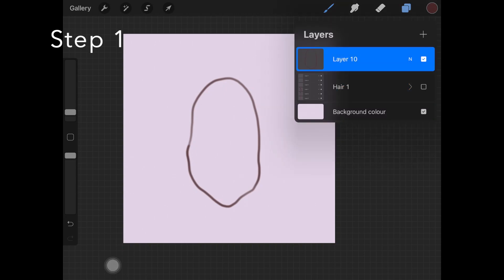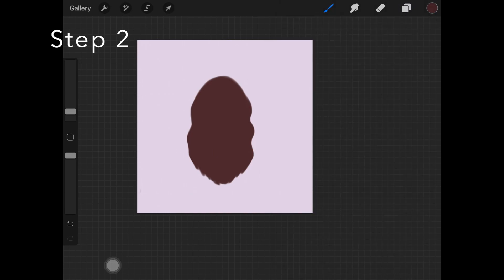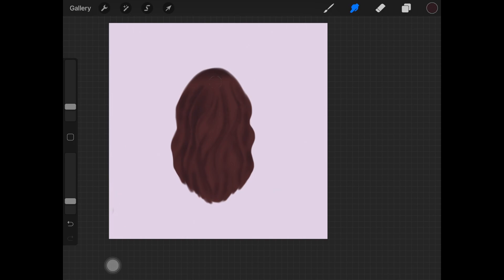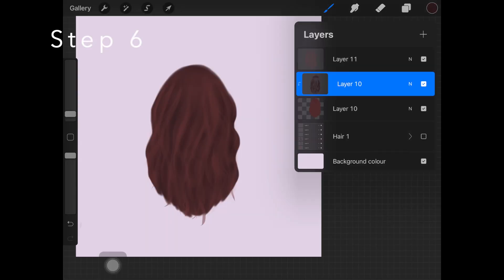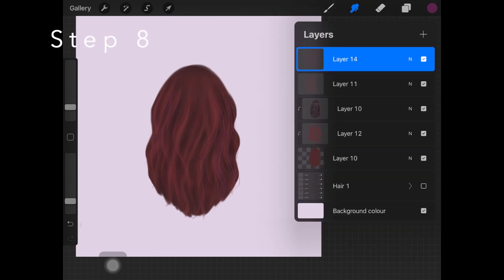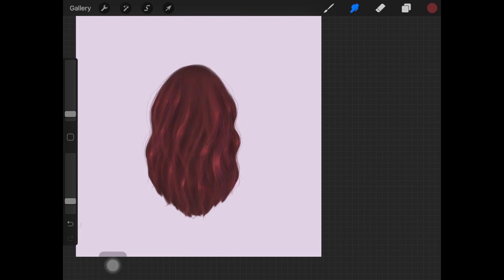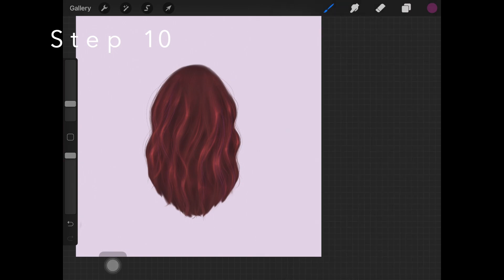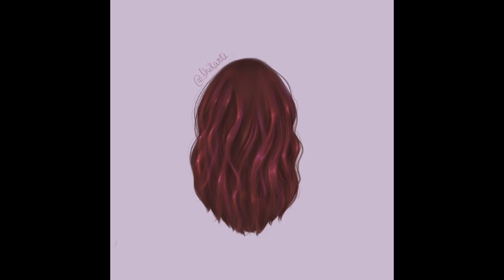Realistic Glossy Hair Tutorial | Procreate Tutorial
Hi guys,
In this procreate tutorial, I show you guys how to paint realistic glossy hair digitally.

Time Stamps-

0:00 Step 1
1:15 Step 2
2:34 Step 3
3:33 Step 4
5:06 Step 5
5:57 Step 6
6:30 Step 7
7:39 Step 8
8:28 Step 9
10:56 Step 10
12:03 Step 11

KEEP CREATING :)